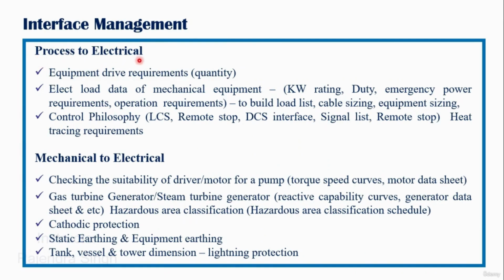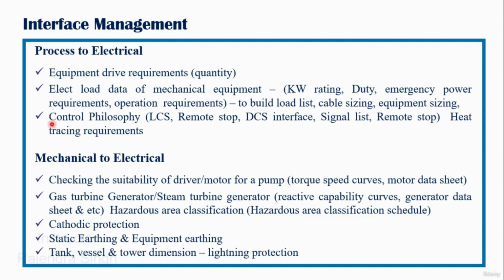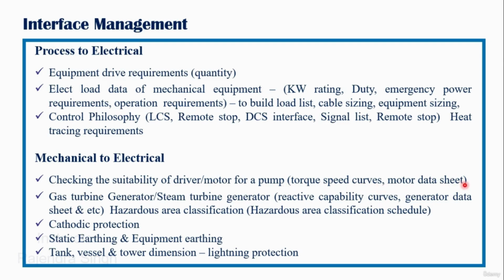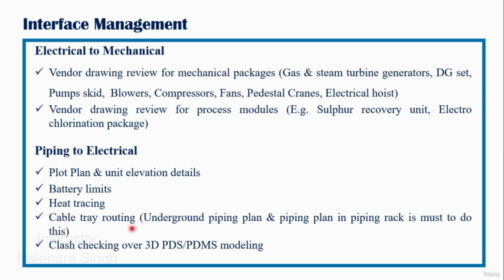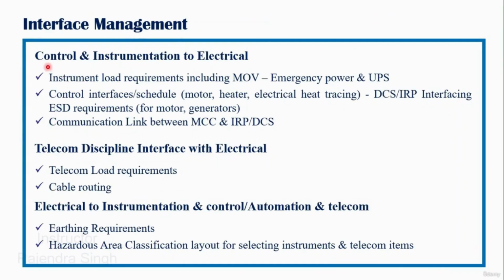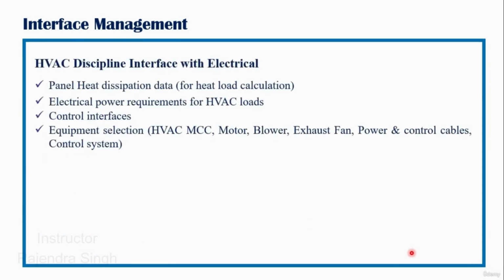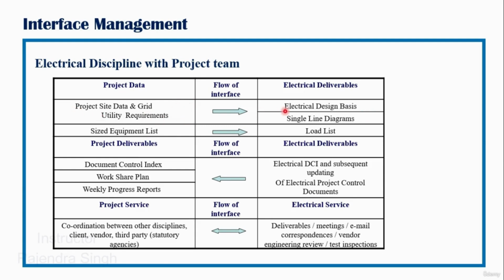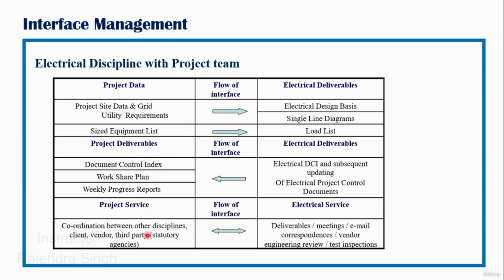Interface management | Electrical Design